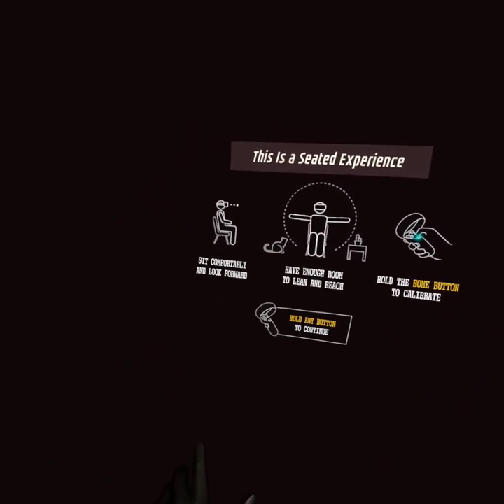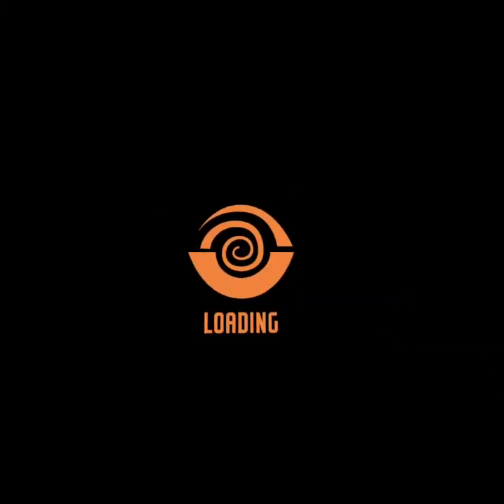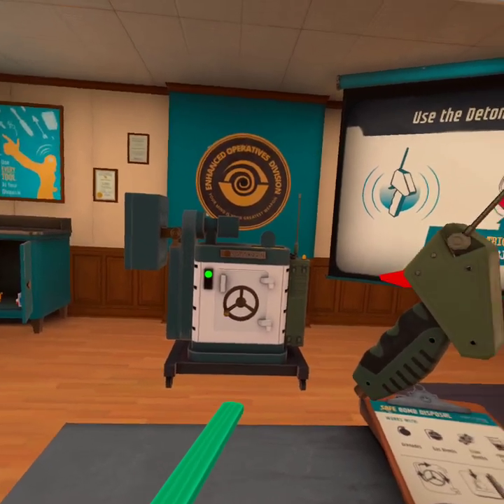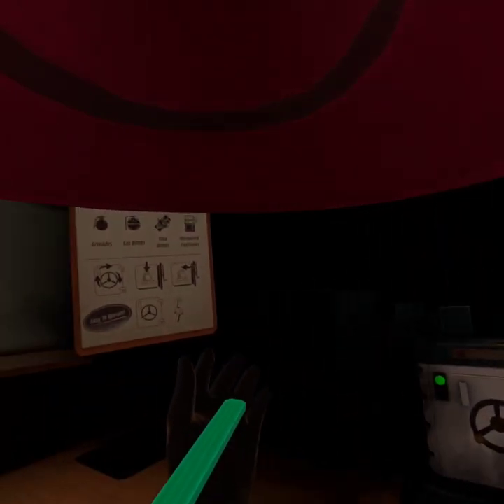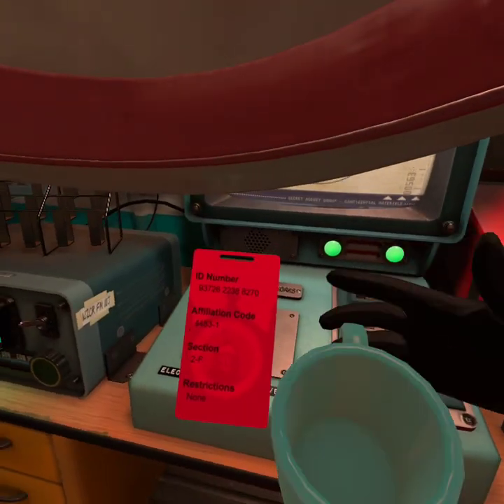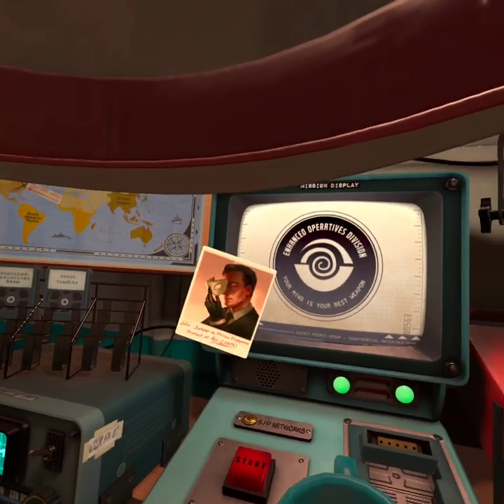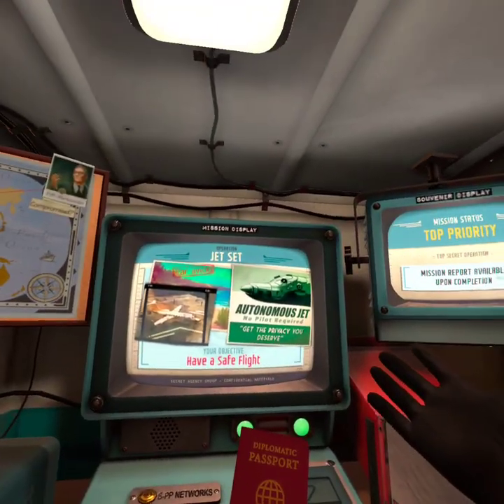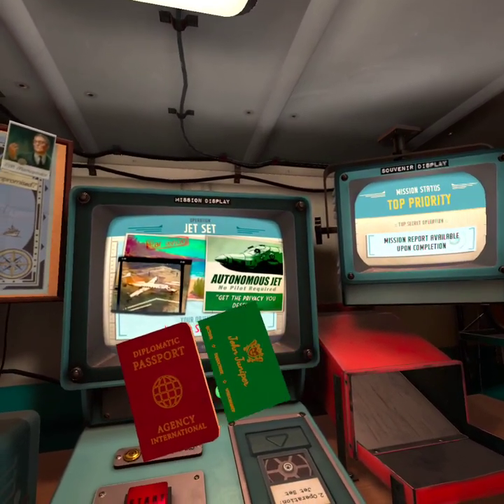WIL WHEATON? - I Expect You To Die 2 #1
ill do it tmmr ig